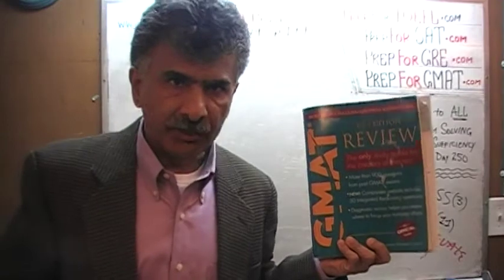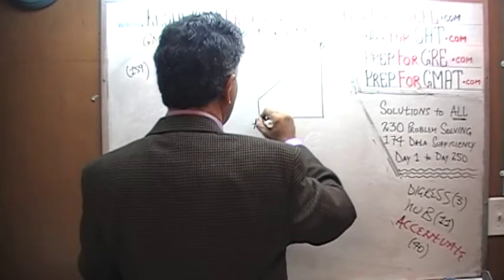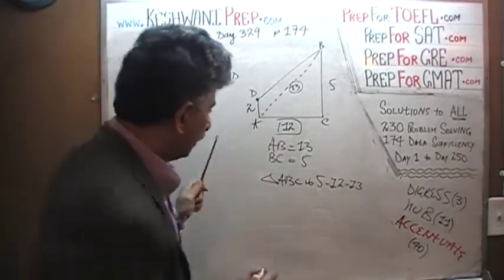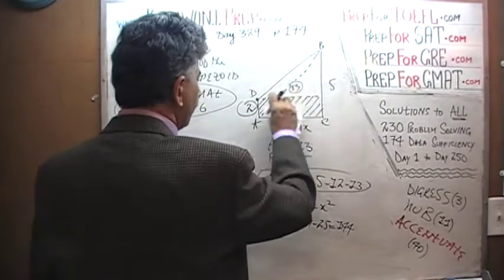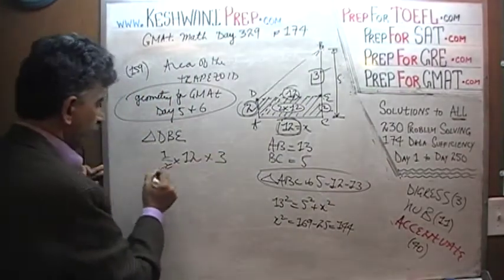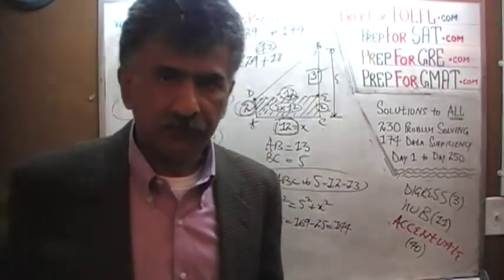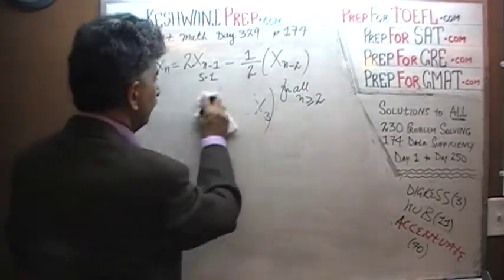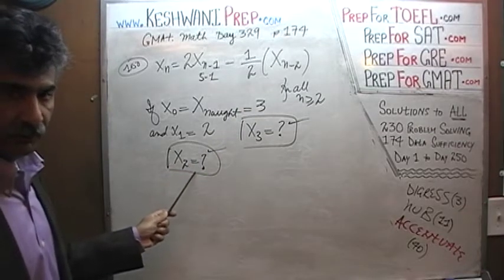GMAT Math Day 329, p174, Problem Solving 159 and 160, Online Prep Tutor, GRE, TEAS, SAT, ACT, TOEFL